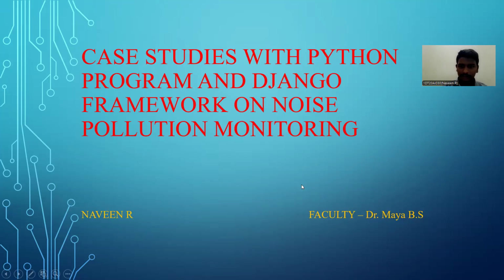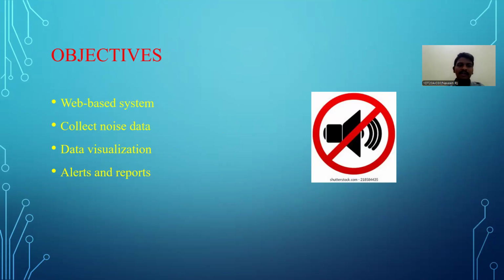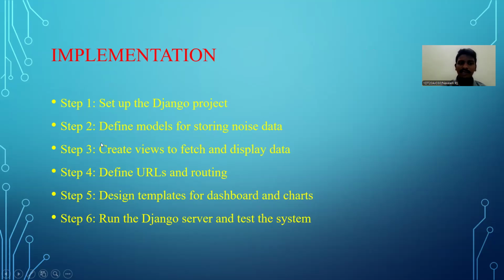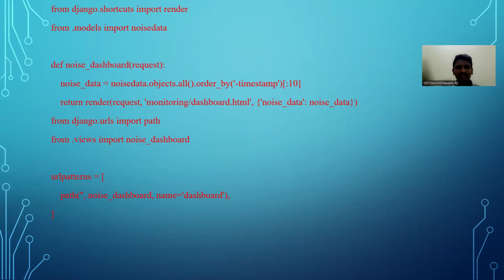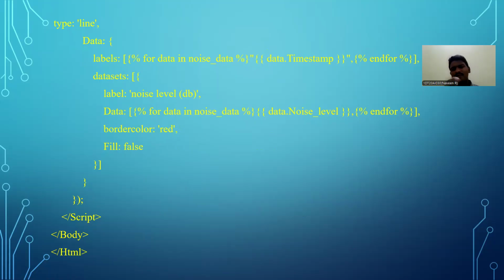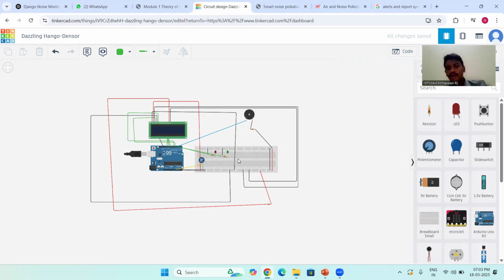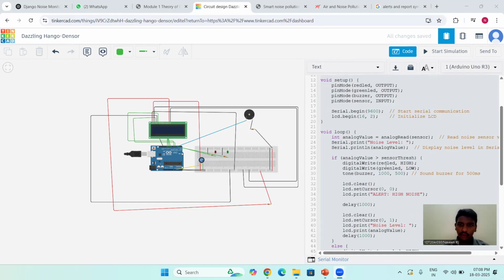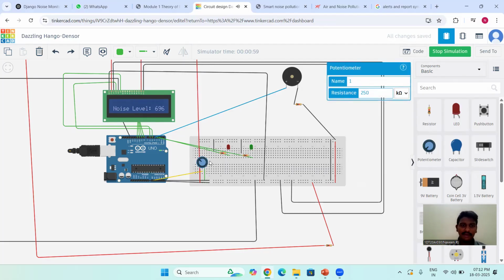Case studies with Python program and Django framework on Noise Pollution Monitoring